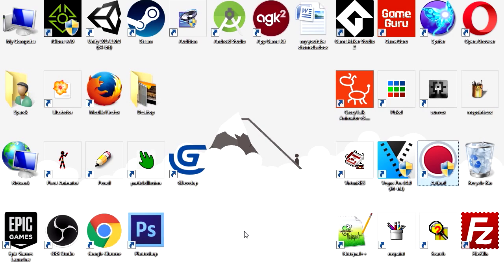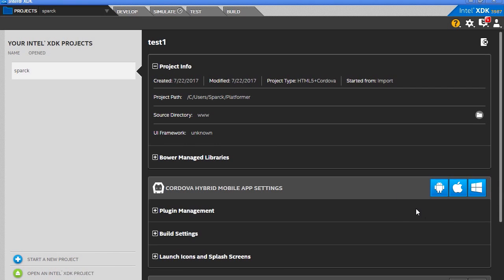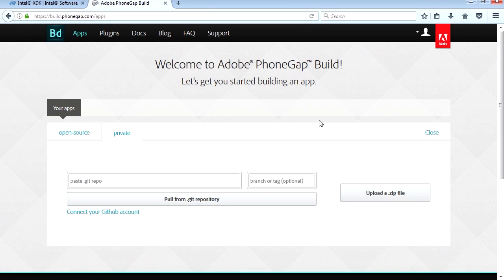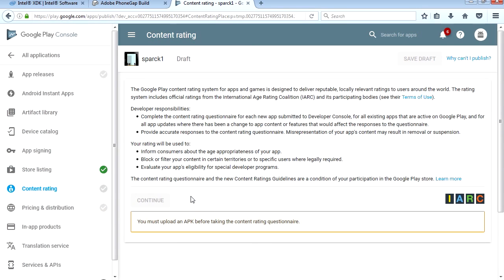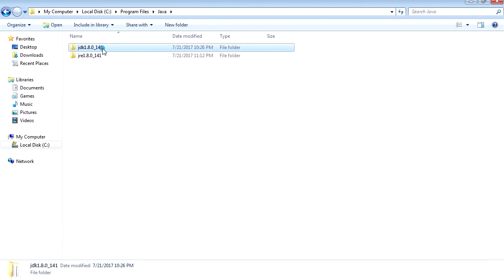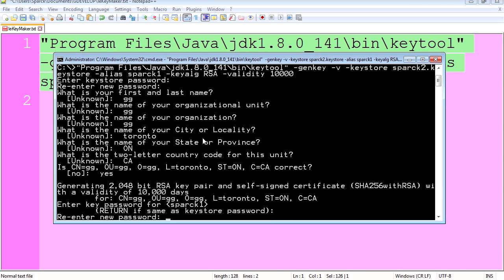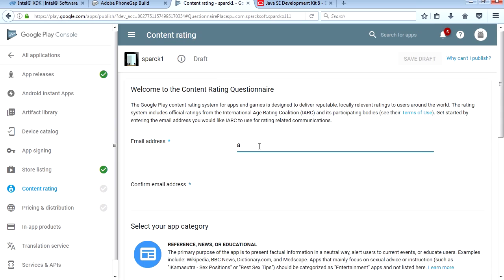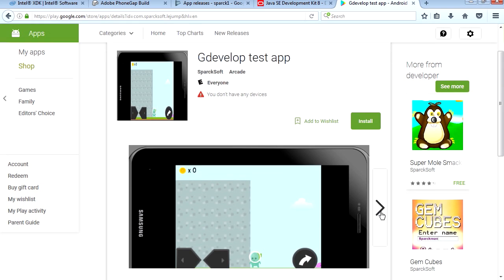Gdevelop android upload tutorial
This tutorial will show you how to create and APK and upload it to the googleplay store using Gdevelop. Gdevelop is a free game development application tool, it allows you to create android, html5, iOS, windows and Linux games. Gdevelop is free.

Making a Keystore with CMD and the Java JDK

Part one of this tutorial covers how to create a package,
part two deals with creating an APK and digitally sign it
part three covers uploading your APK and setting it up on the Google's Develop console.

You can see the game in action at googleplay store under sparcksoft.

For this project you will need:

- Gdevelop
- Intel XDK
- Java JDK
- Phonegap
- keytool

All free tools. Everything explained in the video. Good luck!